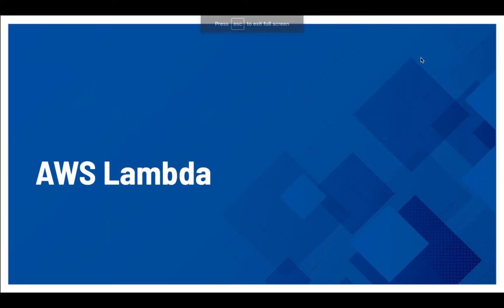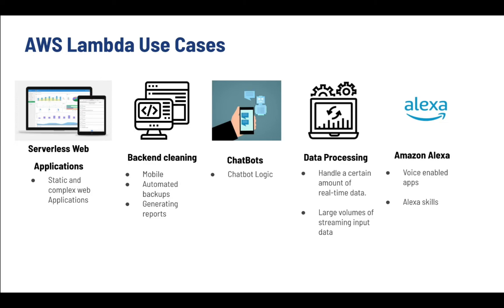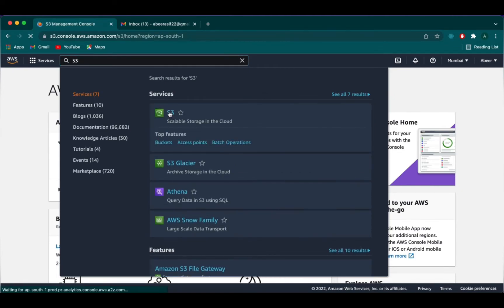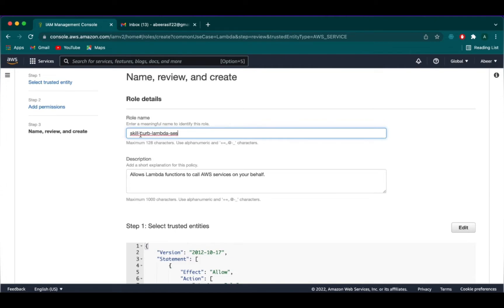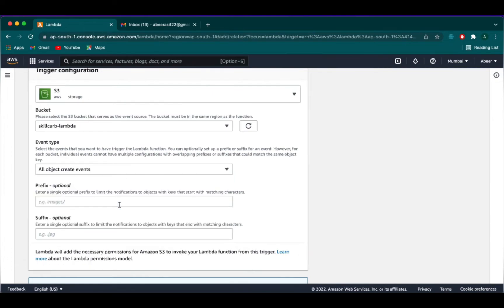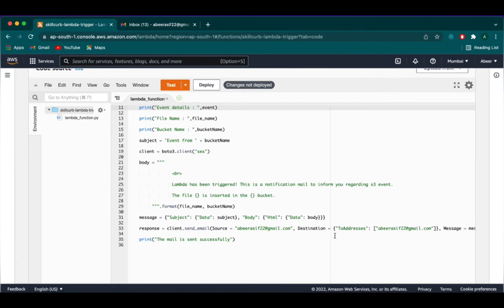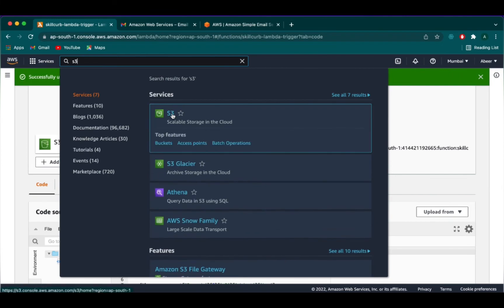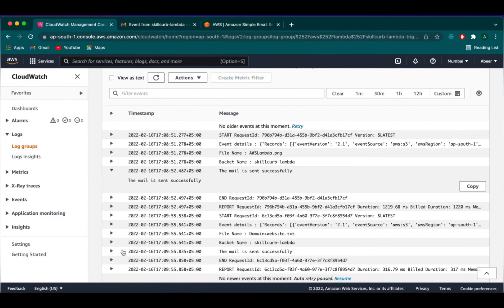Introduction to AWS Lambda Functions with Hands on Lab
In this project, we will create an S3 bucket. When some object is uploaded to S3 bucket, AWS Lambda is triggered. The log details are logged in CloudWatch and an email is sent which is verified by Amazon SES.

Lists of services we are going to use:

1: Create S3 Bucket
2: Create IAM Role
3: Create Lambda function
4: Verify email through SES
5: View logs in CloudWatch

Course Timeline
0:12           Introduction to Lambda Functions
03:18        Review of the Solution Diagram for Lambda Project
04:17        Create S3 Bucket
05:15        Create an IAM Role
07:07        Create Lambda Function
11:09        Create SES: Simple Email Service
14:08        Showing CloudWatch Logs for Project